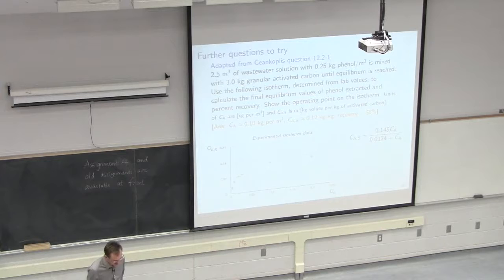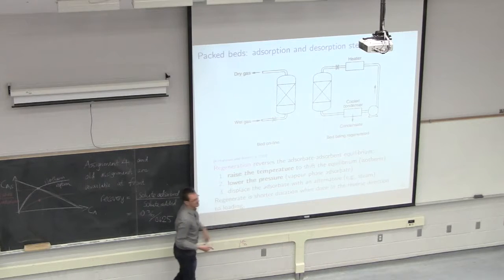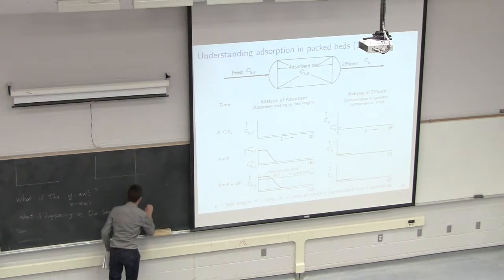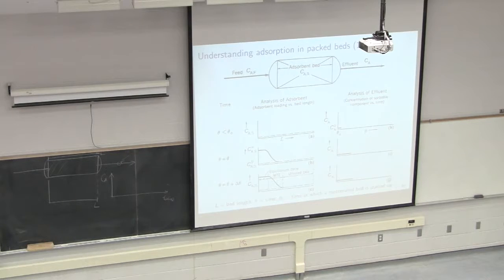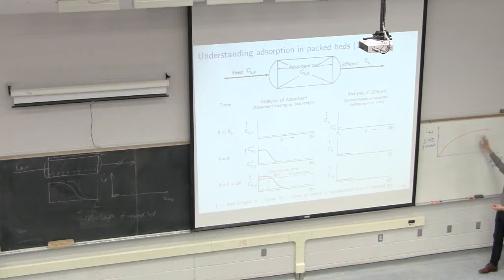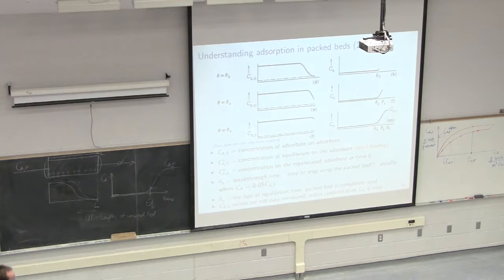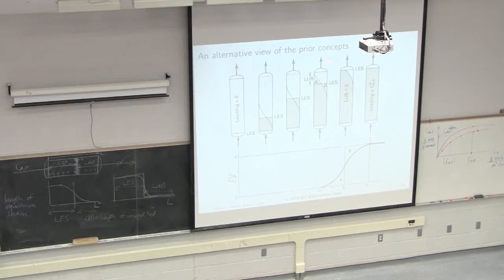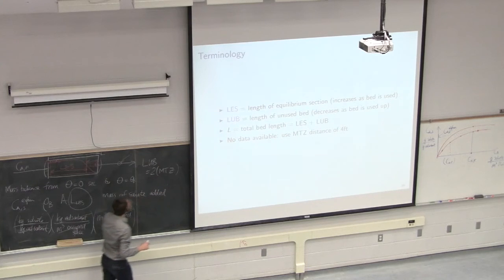Separation Processes 4M3 2014 - Class 12B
Separation Processes ChE4M3 - covering the topic of "Adsorption separations"

More details on continuous adsorption with some problems posted in the notes to work through.